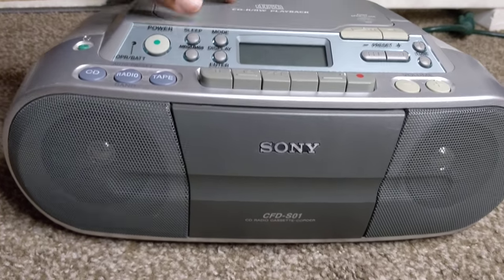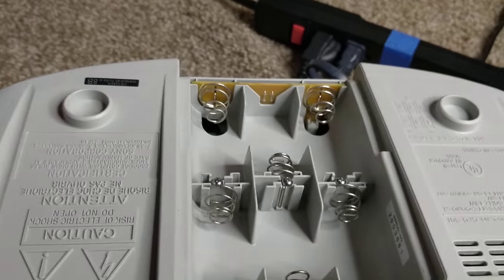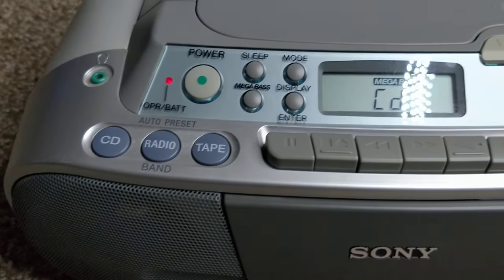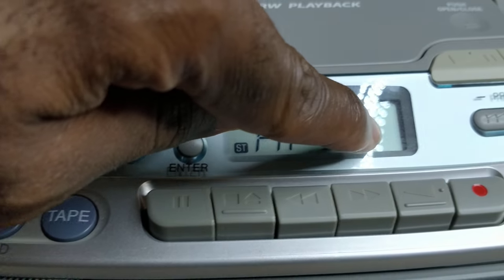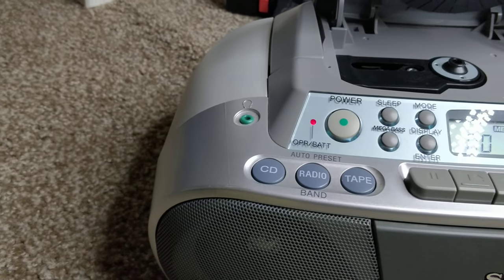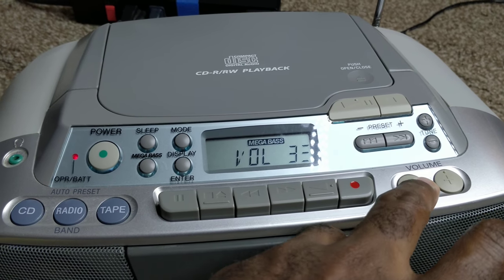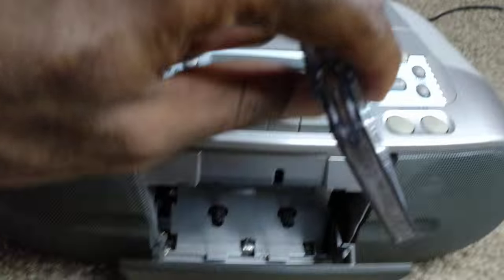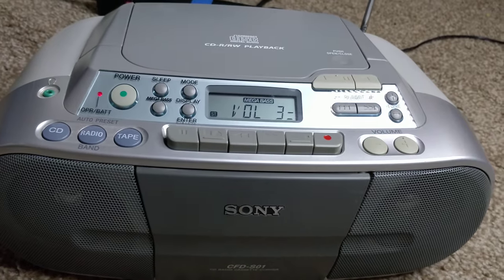Sony CFD-S01 Radio CD And Cassette Player Recorder Silver Stereo Boombox